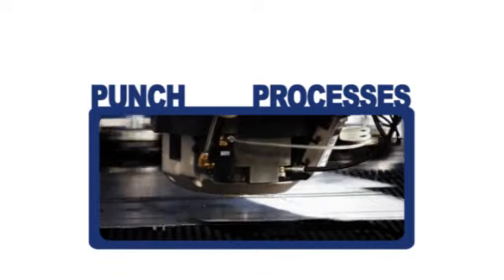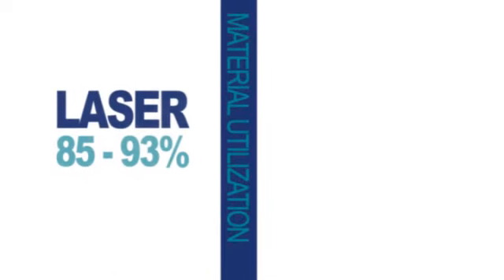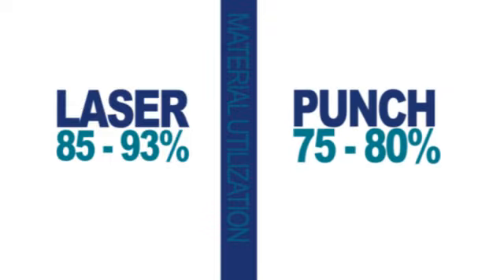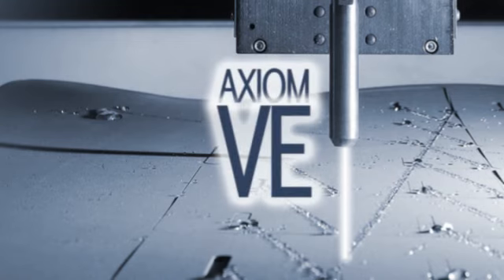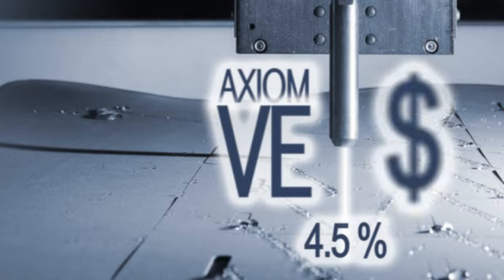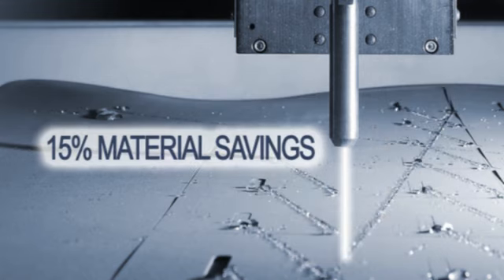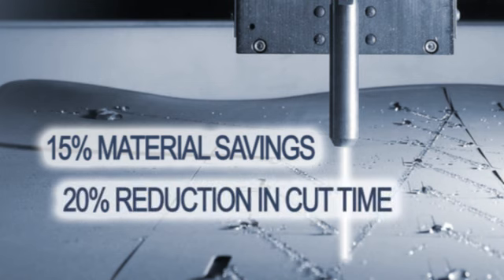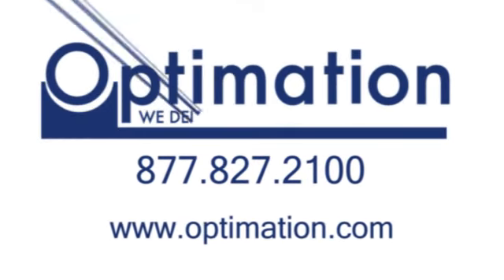Welcome to Optimation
We focus on cutting material and programming time, and that results in a significant savings for our customers.